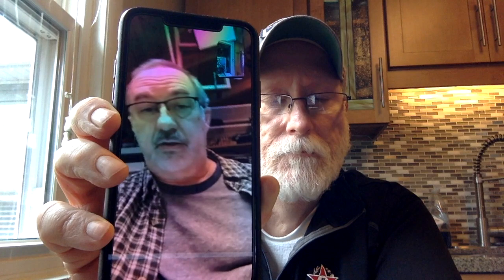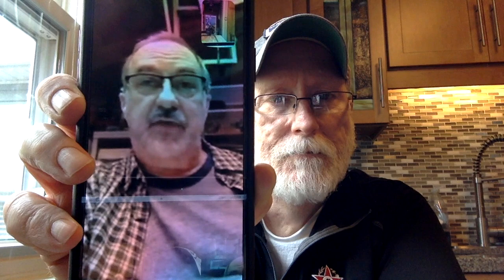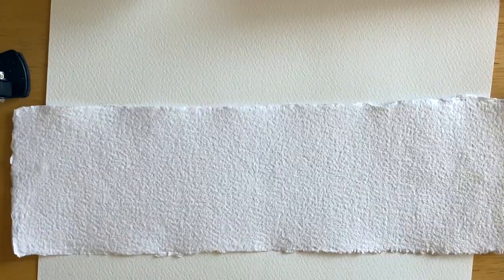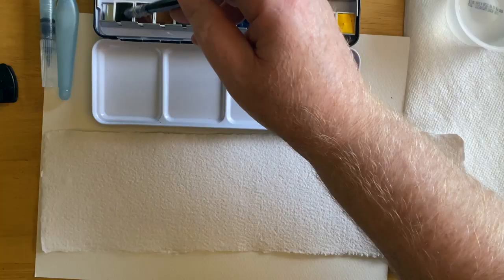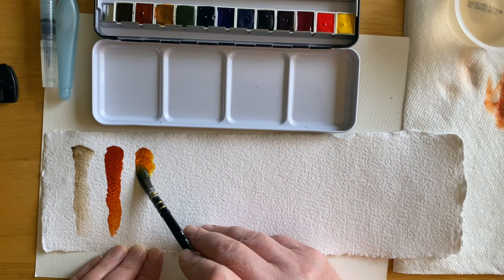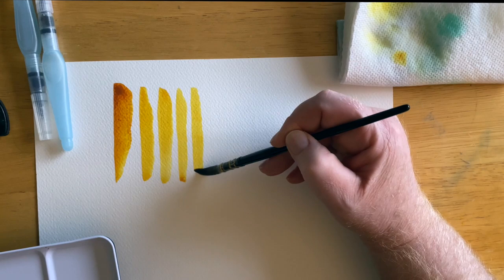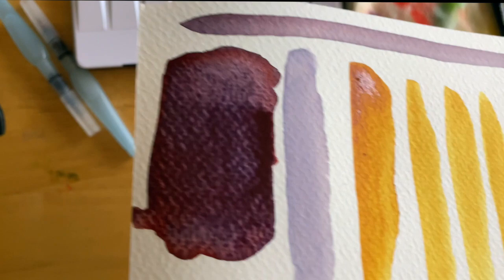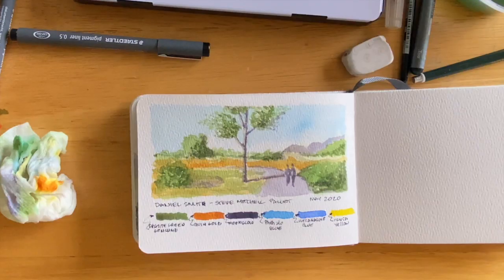EXCLUSIVE - Steve Mitchell's - Custom Daniel Smith Watercolor Palette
In this episode I catch up with my old friend Steve Mitchell from the Mind of Watercolor to talk to him about his collaboration with Daniel Smith and Wet Paint on the brand new Steve Mitchell kit. This watercolor set SOLD OUT within 12 hours at Wet Paint. It is exclusive to Wet Paint, so it cannot be found anywhere else, however, the good folks at Wet Paint are creating a waiting list for the next shipment so contact them if you missed out on the first run. Also in this video, I will check out each color in Steve's palette and I'll do a small watercolor painting.

For more information and to get on the waiting list for this outstanding watercolor kit, visit our friends at Wet Paint here:

To buy the gear I used in this video:
ETCHR Sketchbook
Faber Castell TK-9400 Lead Holder
Steadtler Pigment Liner Set
da Vinci Watercolor brush Size 2

Credits:
Video production and content:
Marty Owings & Steve Mitchell
Music content:
That Warm Quirky Feeling - Avocado Junkies
Huckleberry Moonshine Rag - Heartland Nights
Autumn Creek - Willow